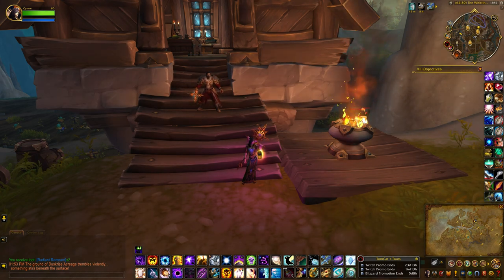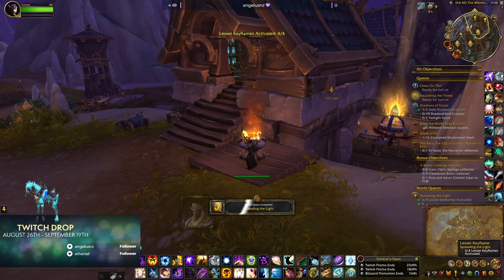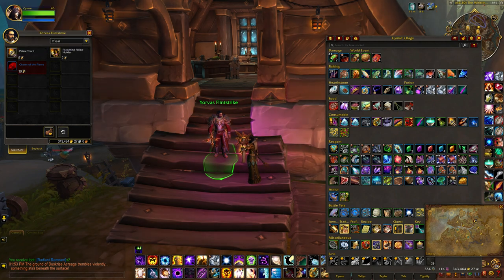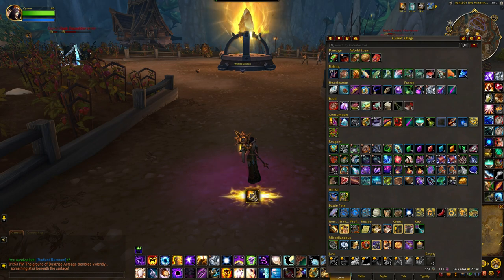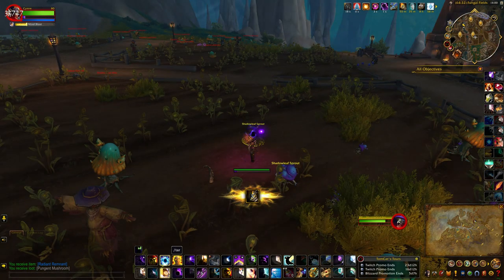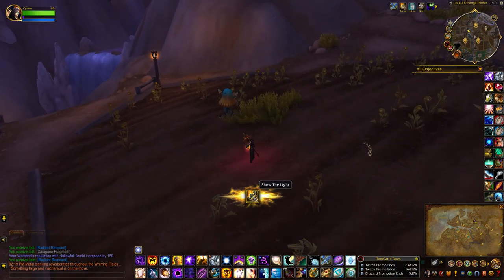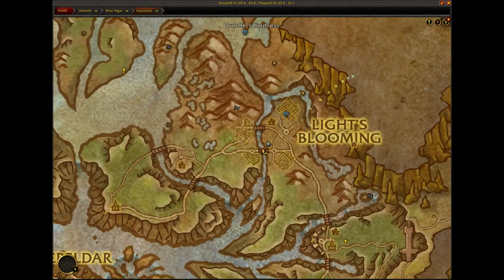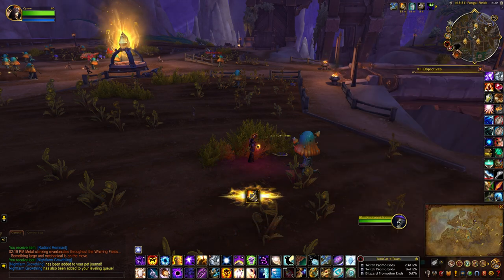How to Collect the Nightfarm Growthling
The Nightfarm Growthling was the final and most elusive lootable pet in the Hallowfall series. This is one of several pets rewarded from similar interactions in the area.